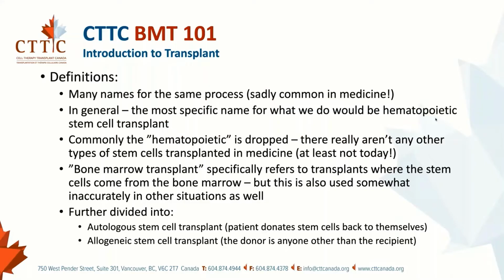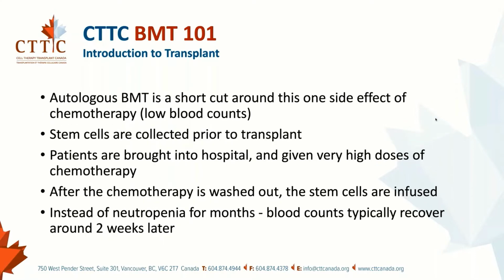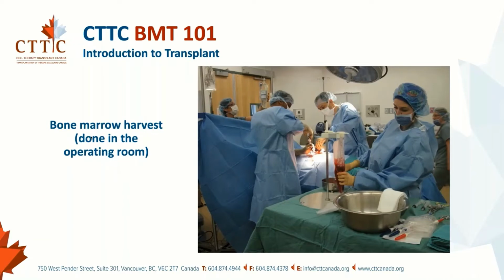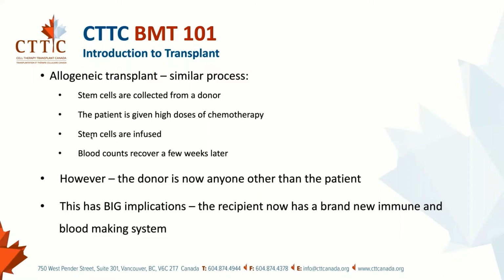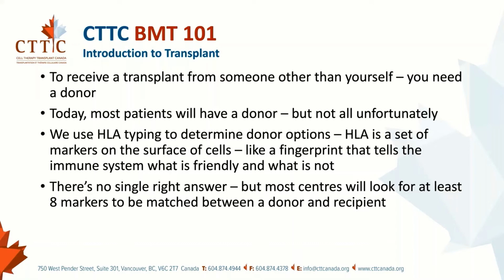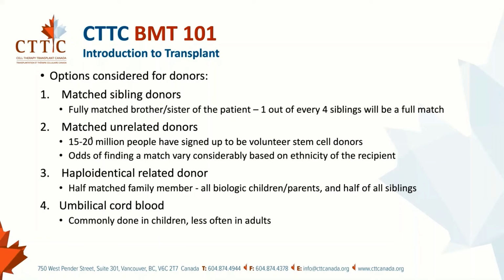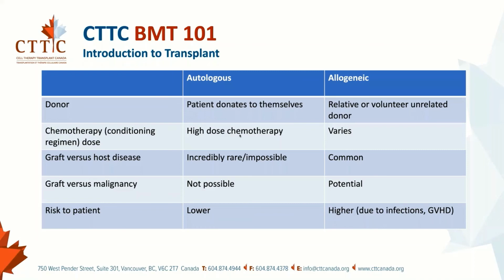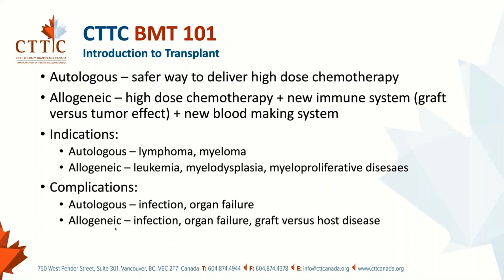CTTC BMT101 Webinar Series: Intro to Transplant - PART 1: For Patients (Dr. Kristjan Paulson)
Please let us know your feedback through this 2-minute post-webinar survey